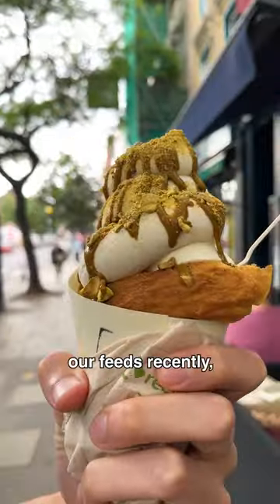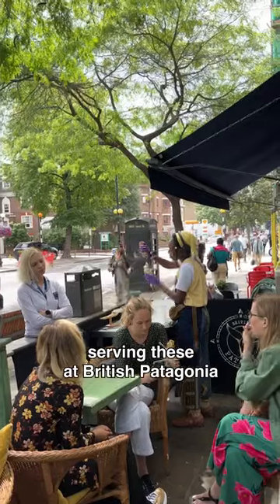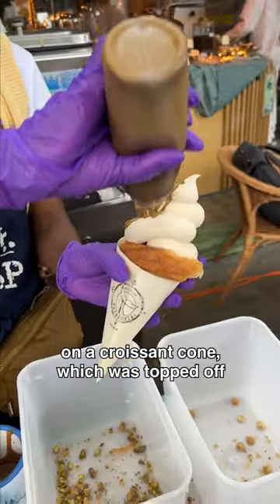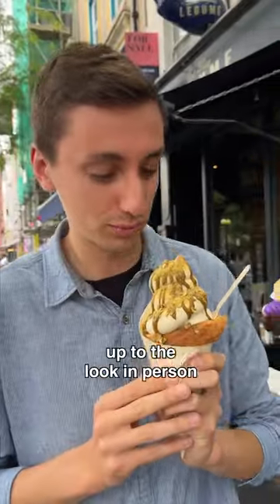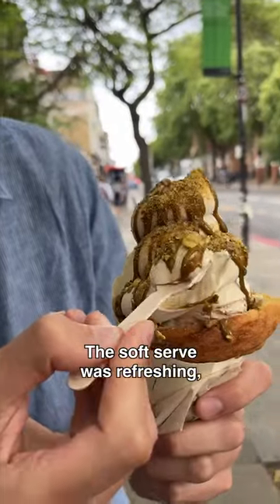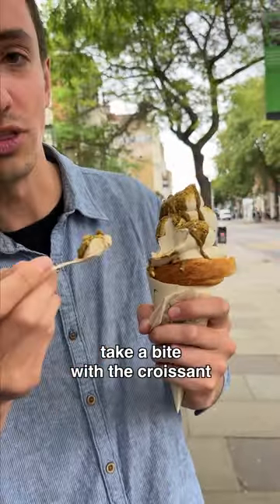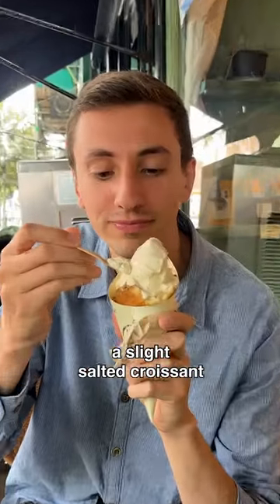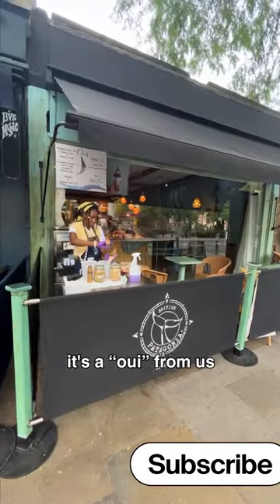Is the ice cream croissant fusion worth the hype?